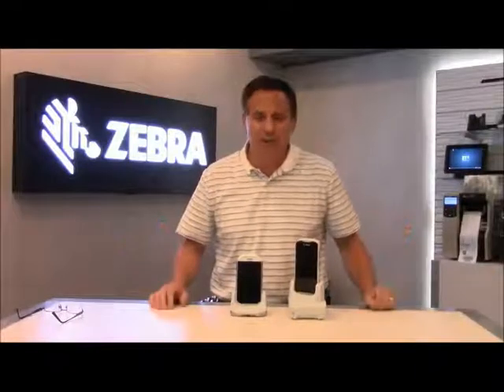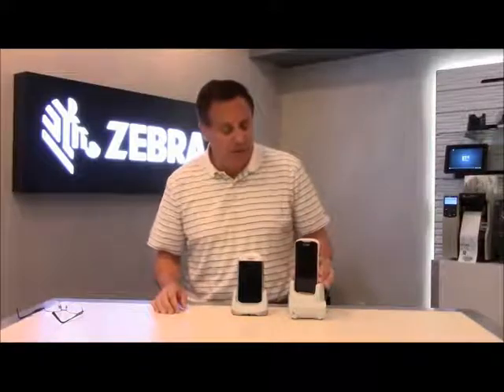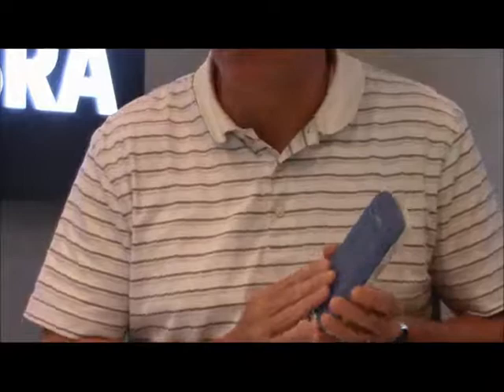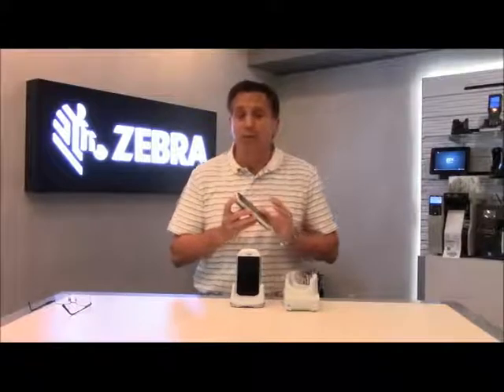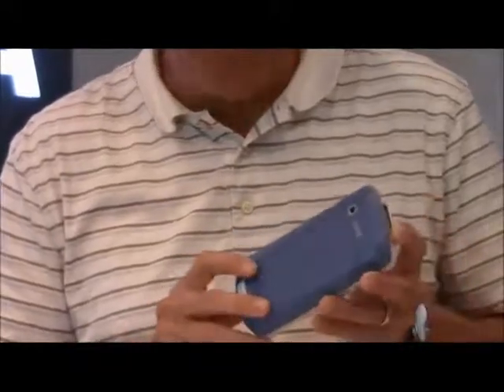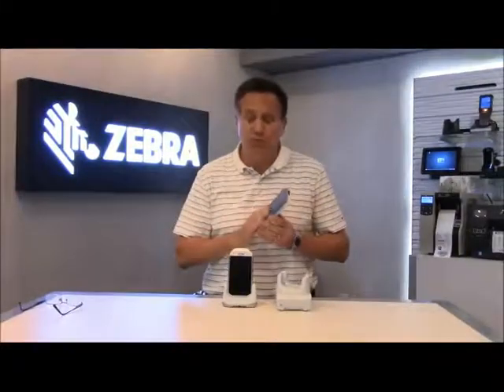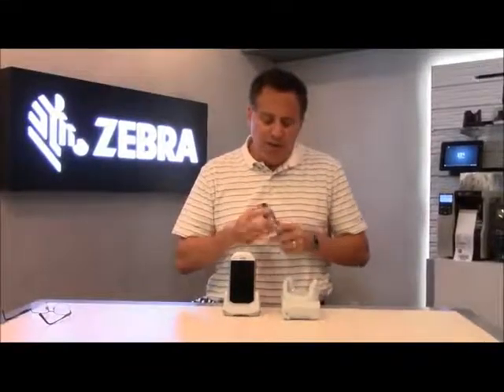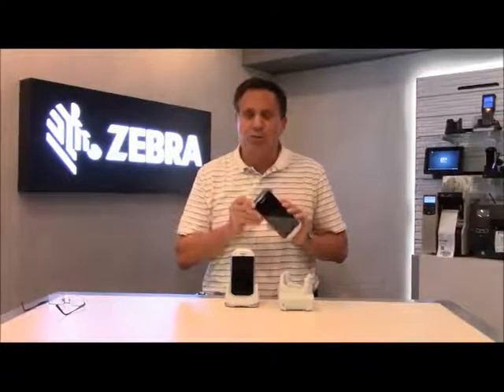Zebra TC51 Healthcare Product Overview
Designed to thrive in healthcare, Zebra's TC51-HC improves productivity with a device that is contemporary and easy to use as a smartphone, but built with durability and medical grade standards for better connections, and better care.